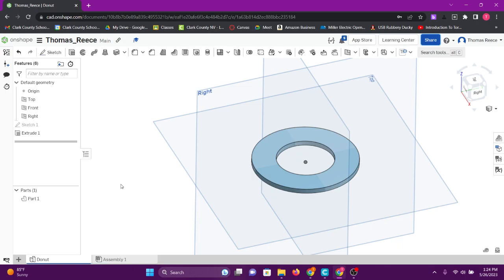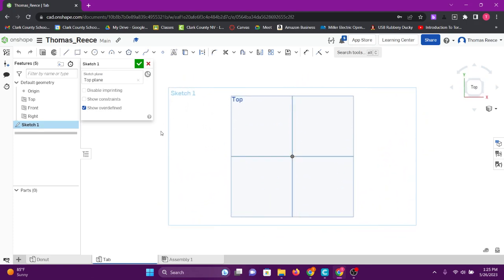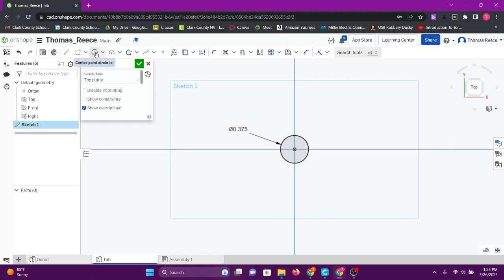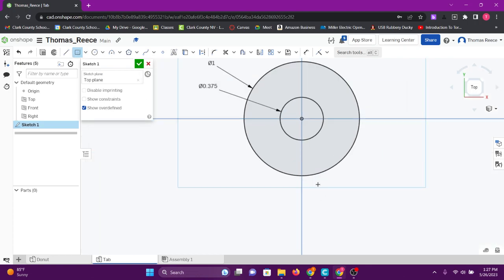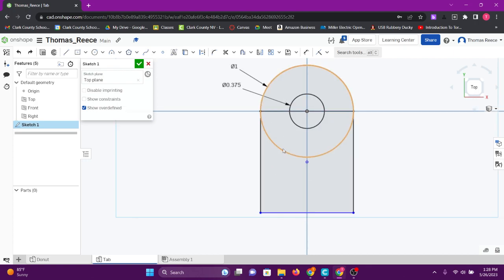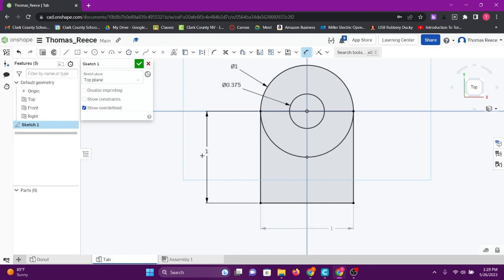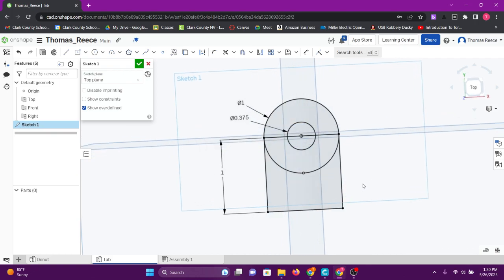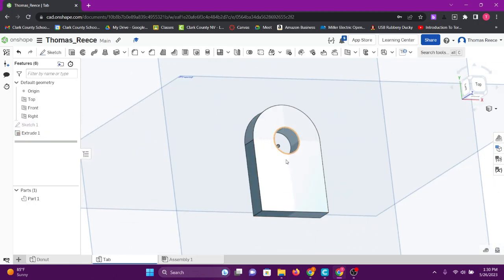Tab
This video explains how to make a tab on OnShape.